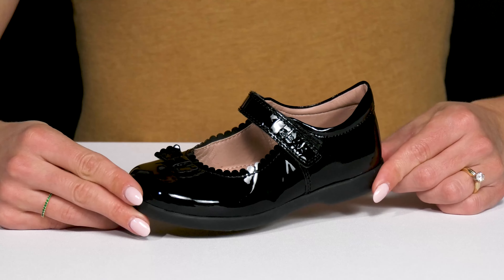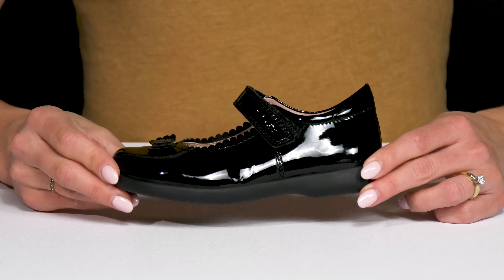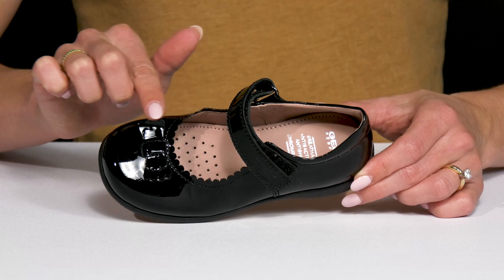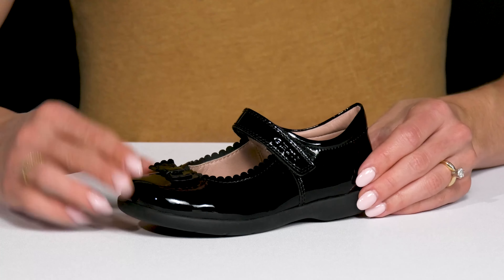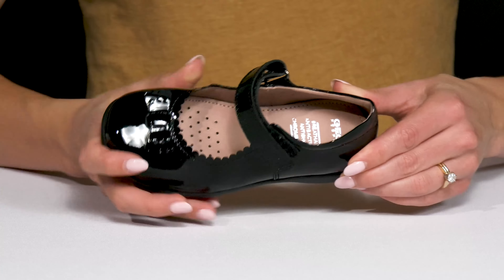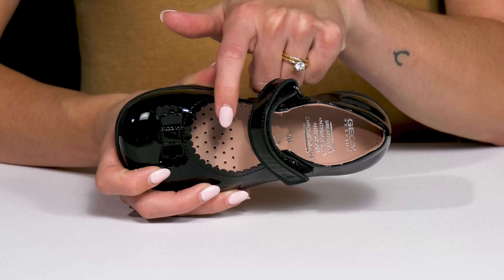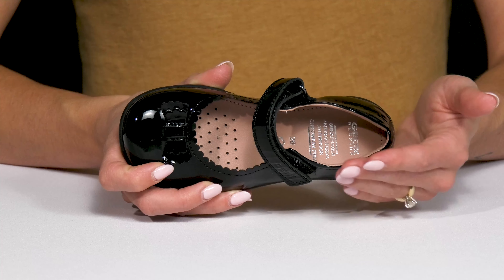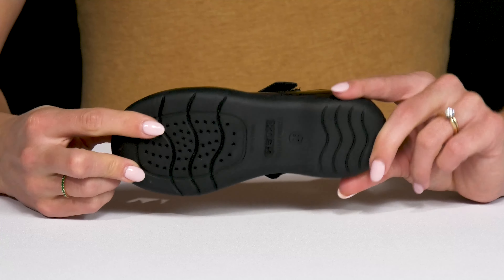Geox Kids Naimara 6 (Toddler/Little Kid/Big Kid) SKU: 9898227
Please click here to view a Geox® Kids footwear size guide.
Let your little one walk around with comfort and in style all day long wearing Geox® Kids Naimara 6 Flats. The flats feature a round toe shape and a hook-and-loop strap that allows convenient on/off. These are thoughtfully engineered with a leather upper, lining, and insole.
Decorative bow detailing on upper.
Brand logo on strap.
Synthetic outsole.
Geox™ patented breathable shoe for active kids features a unique microporous membrane that absorbs and expels sweat while keeping water out.